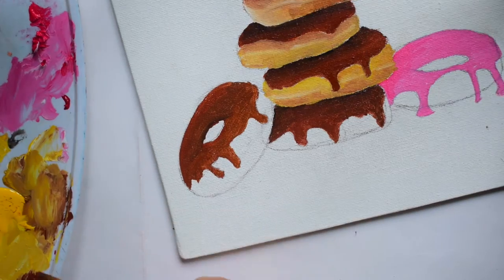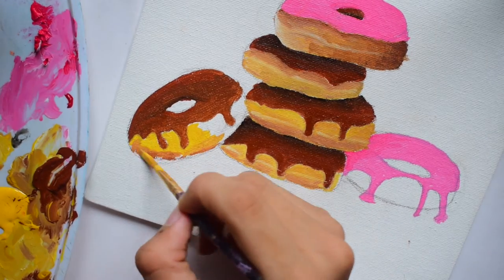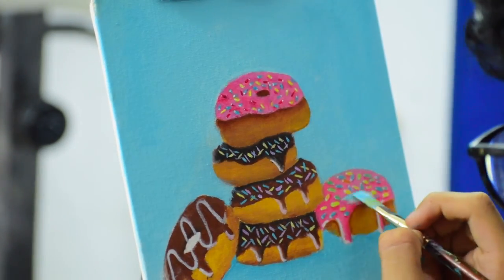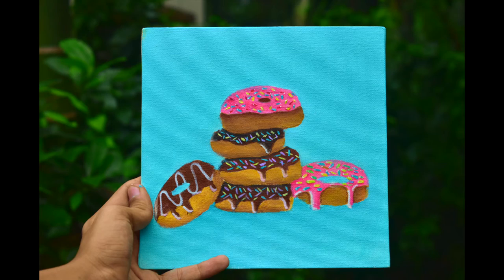donut painting relaxing and therapeutic |100 sub special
HEY MY ART LOVERS ,
HOPE YOU LIKED THIS  VIDEO

MATERIAL LIST
1. ACRYLIC PAINTS

2. CAMLIN ACRYLIC TUBE SET--

BRUSTRO PAINT BRUSH SET

GENERIC PAINT BRUSHES

BRUSTRO CANVAS-- SIZE  8X10

CAMLIN CANVAS

FABER CASTEL FLAT BRUSHES--

CAMLIN STRECHED CANVAS

PALETTE (WOODEN)--

PALLETE (PLASTIC)--

*tripod - nationnal geographic  NGP004
*sd card - sandisk 64 gb ultra

Copyright @ Art Of Nik. Any reproduction or illegal distribution of the content in any form will result in immediate action against the person concerned.

NIKHIL